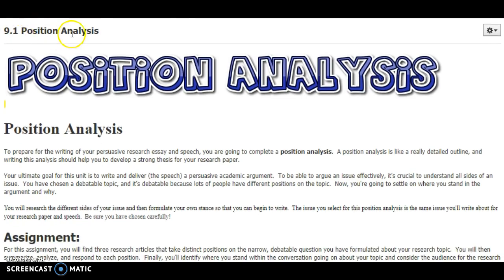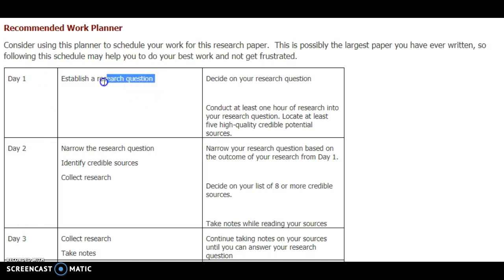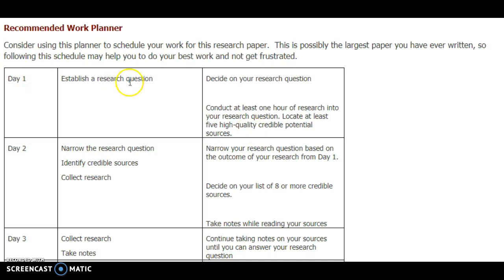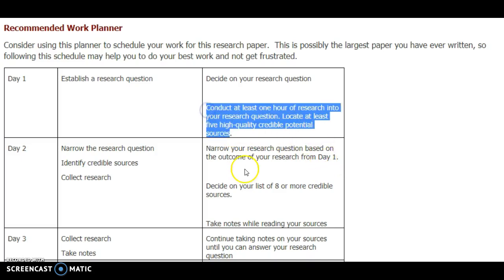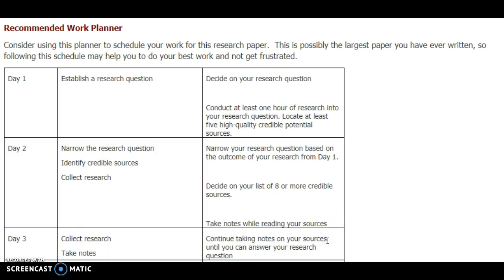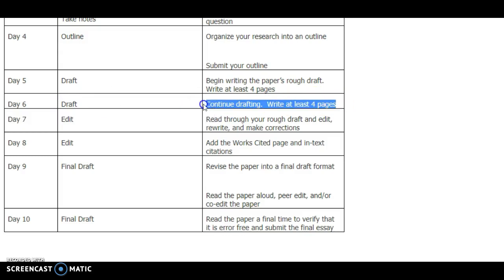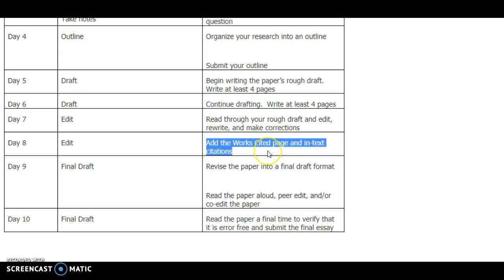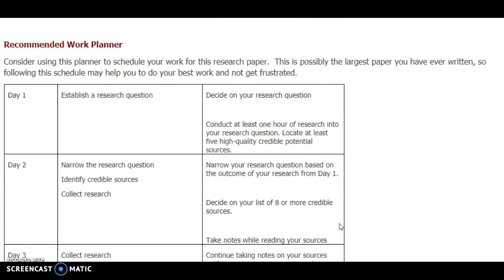Senior Lit 9.1 Research Paper Planner